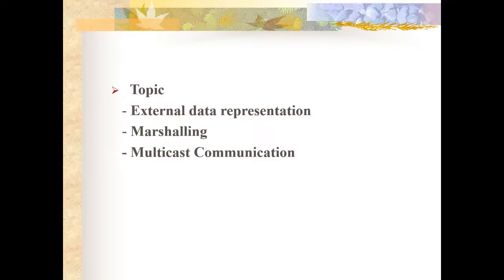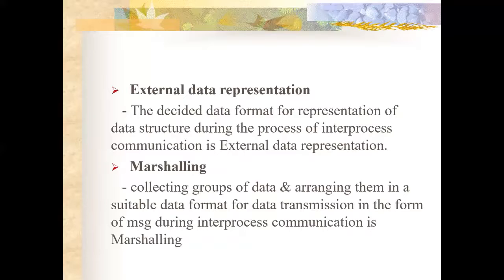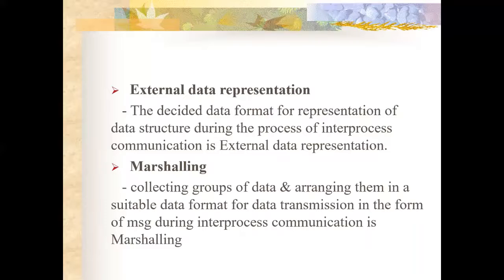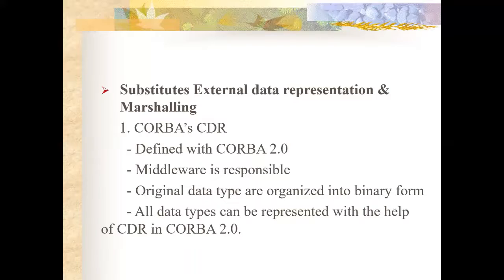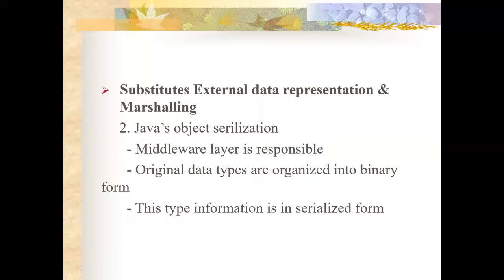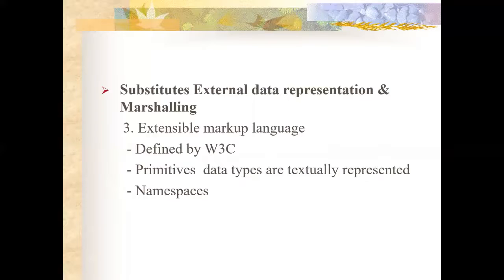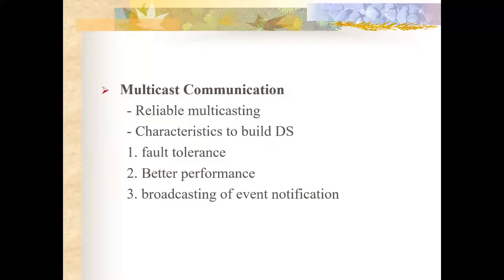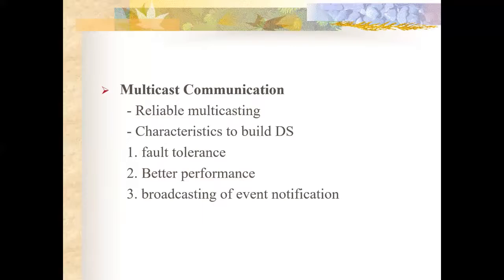DCS16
substitue external data representation and marshalling